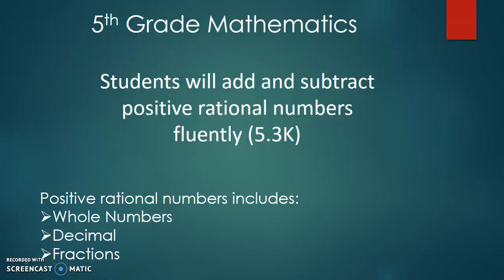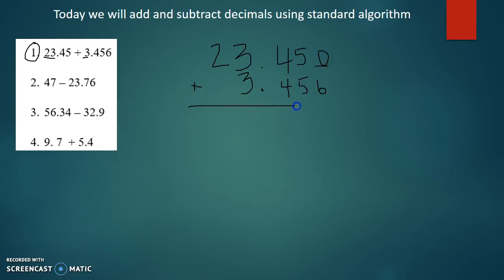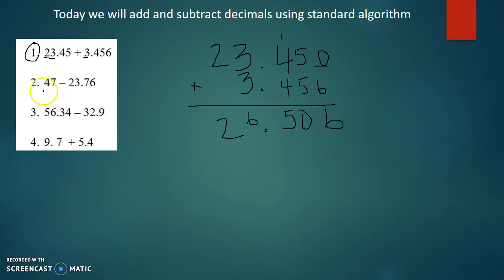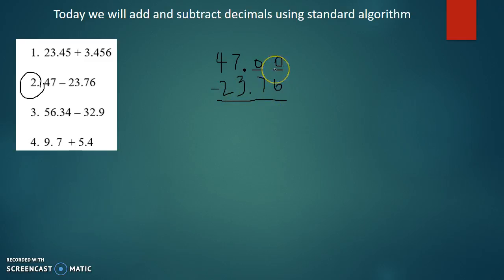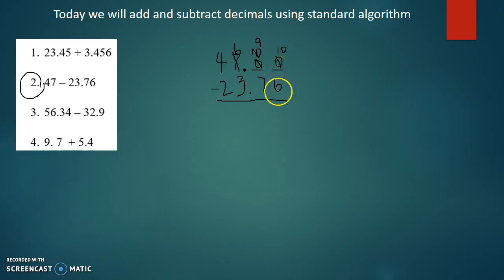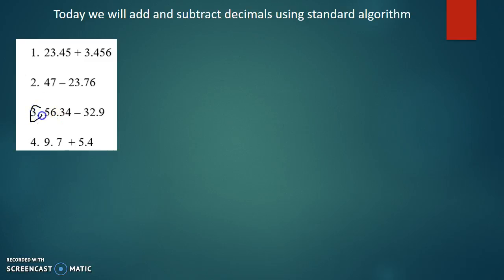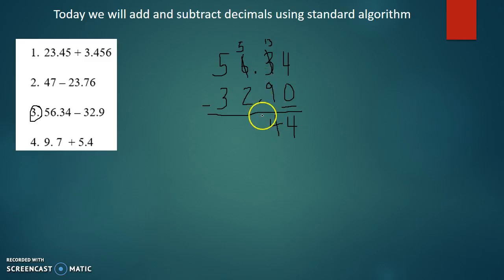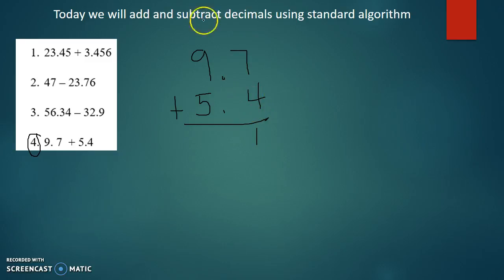Adding and Subtracting Decimals (Positive Rational Numbers)